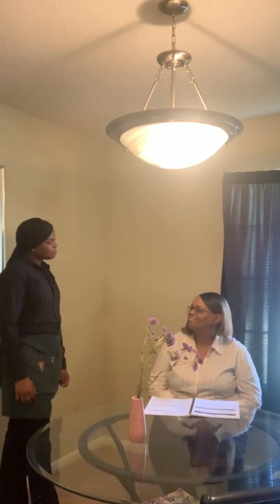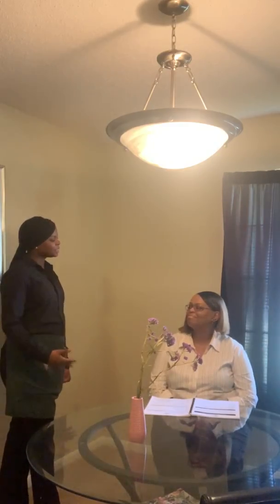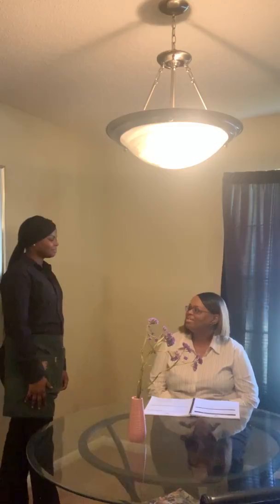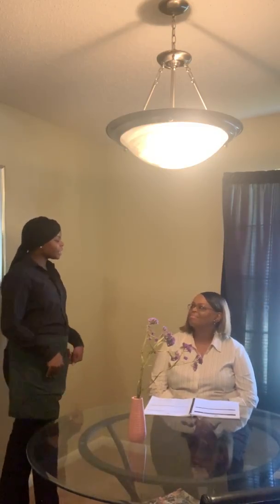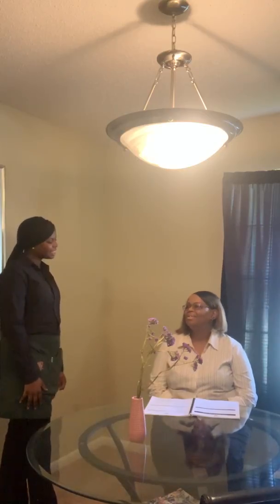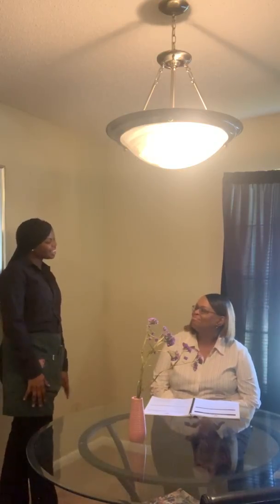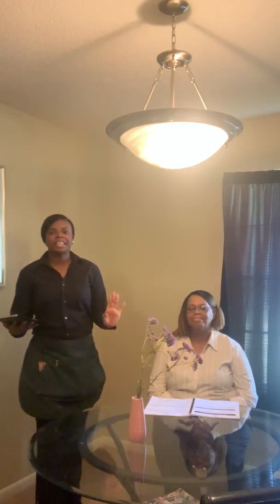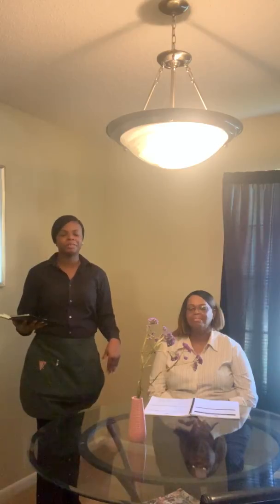Step of Service